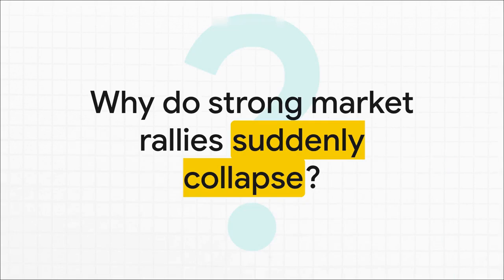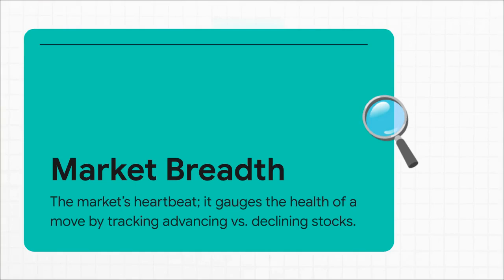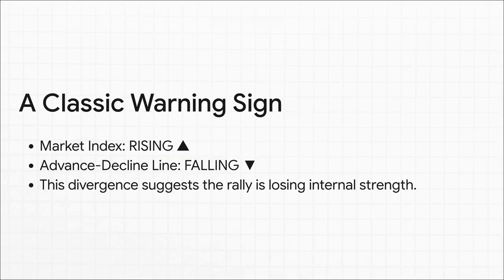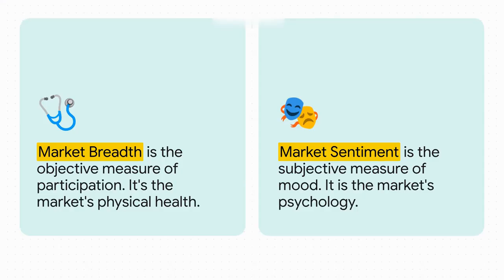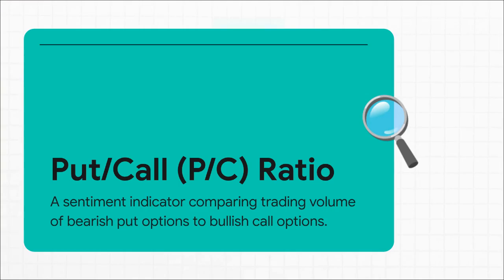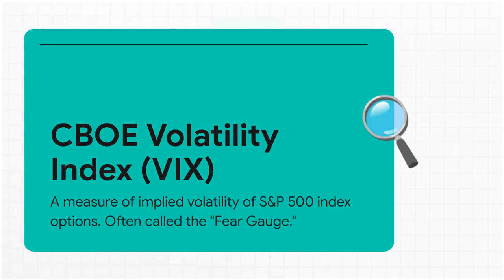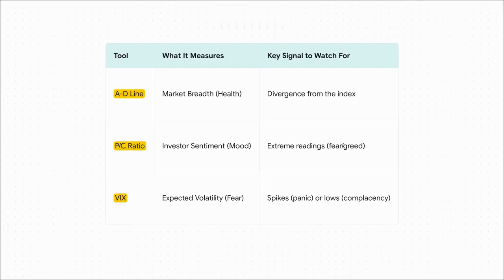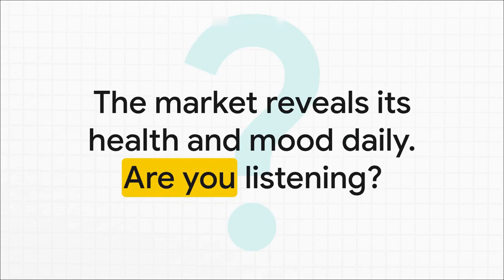Trading Options For Dummies: CHAPTER 5 - Reading Market Emotion: Gauge Fear, Greed, and Trend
This chapter examines factors influencing the market's mood. It touches upon select macro factors (central banks, global economic trends), assessing the market’s bias through market breadth (advance-decline line, ROC indicator) and psycho-analysis, watching Call and Put Activity (put-to-call ratios, ISEE index), using Volatility to Measure Fear (VIX), and applying breadth and sentiment tools to locate indicator extremes and neutral areas.